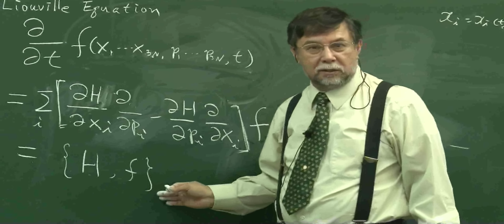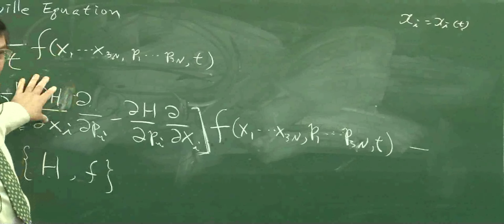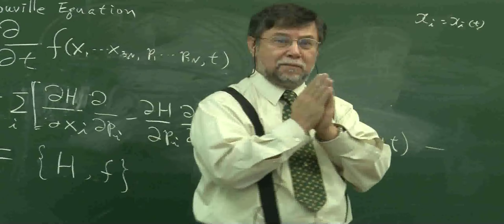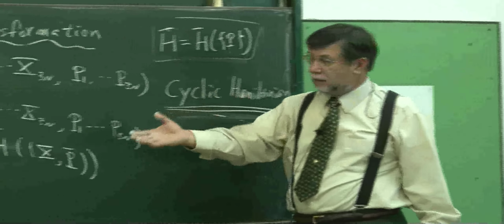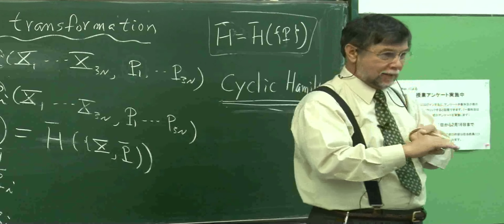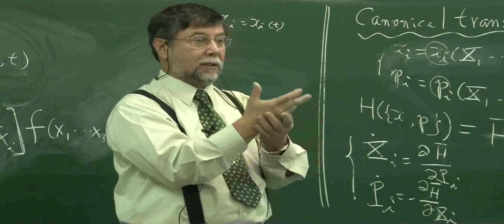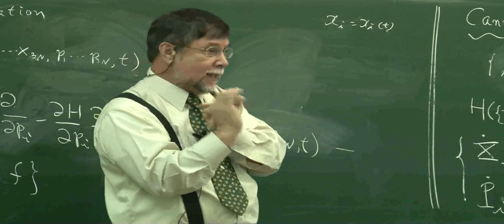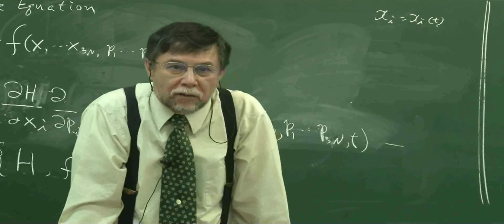Physical Science Lecture#005 Prof. Tomio Petrosky 9/9